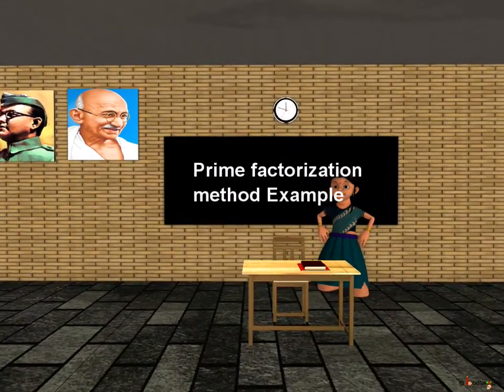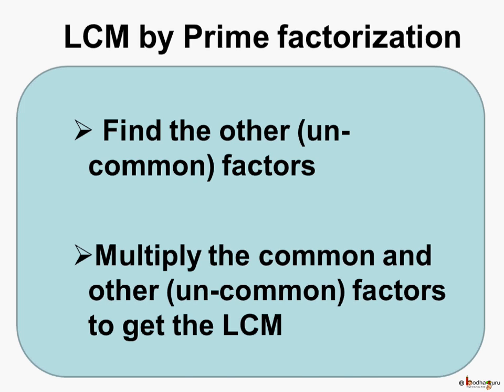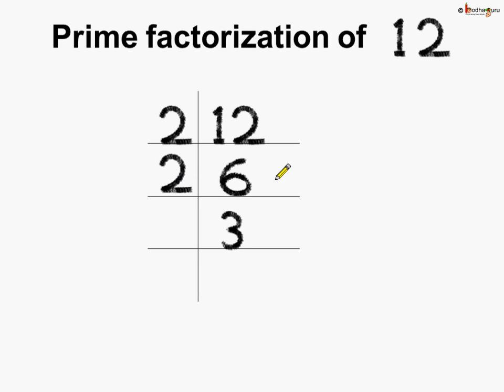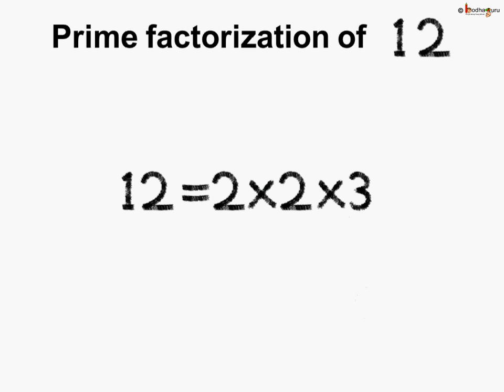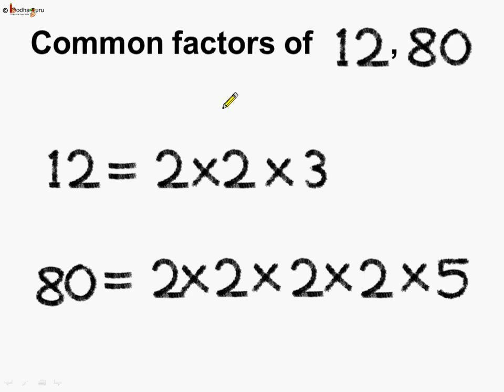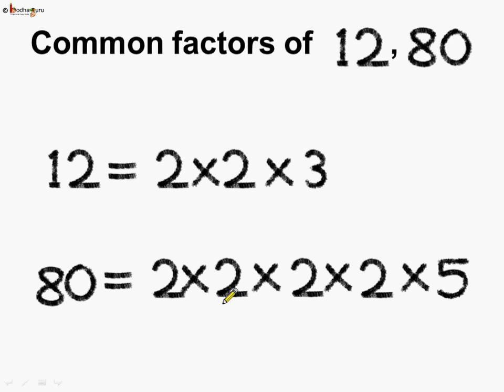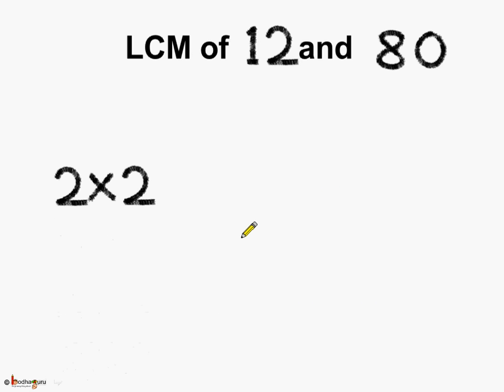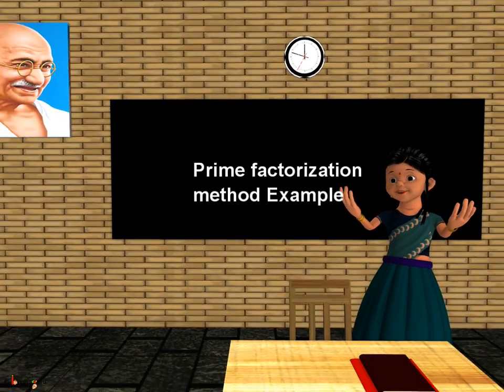Math - Example of LCM By Prime Factorization - English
Hello,
BodhaGuru Learning proudly presents an animated video in English which explains how to use prime factorization to find LCM of numbers. It explains the "upside down division" method (also known as ladder method) to find prime factors of number and elaborates how to find LCM through prime factorization with suitable example.

Team BodhaGuru